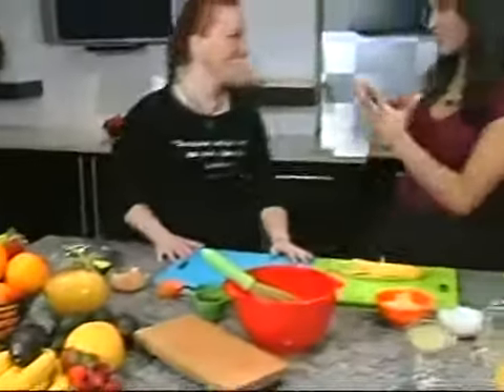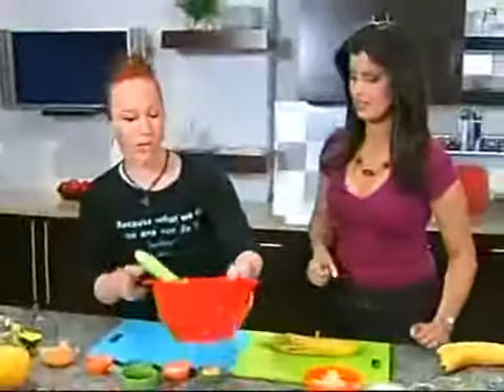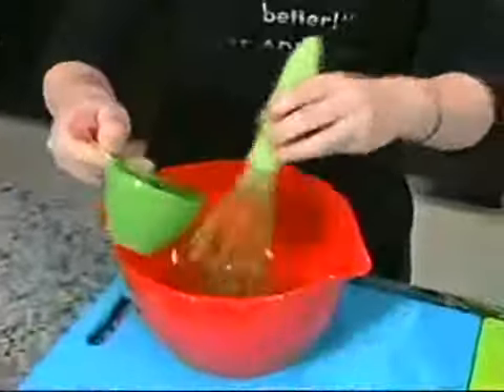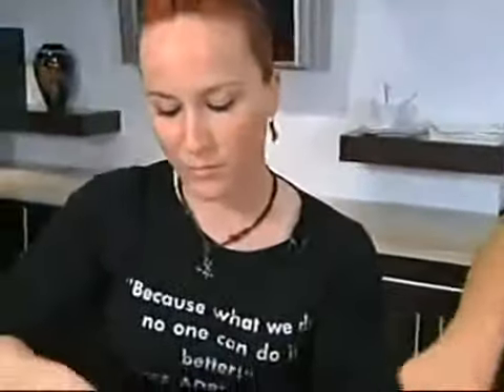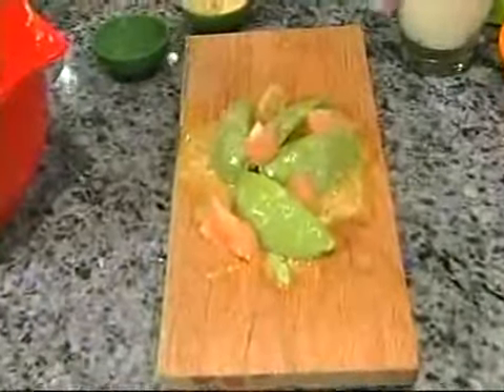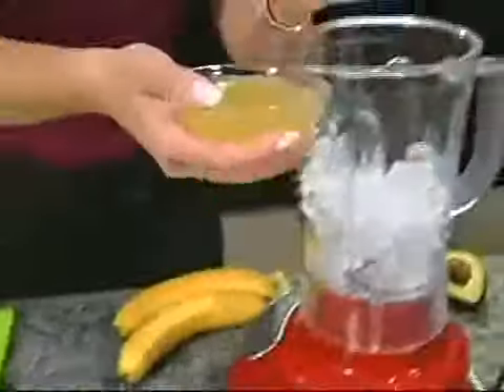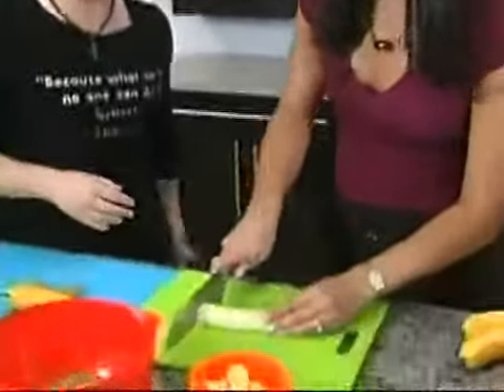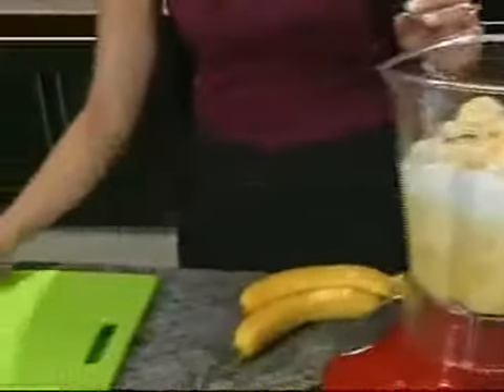Chef Adrianne and Panda Kitchen & Bath at the Health & Fitness Expo 2011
Brunch, Breakfast, Chef Adrianne, Roxanne Vargas,
Vinaigrette, Dijon Mustard, Grapefruit, Avocado, Strawberries
Smoothie, Banana, Pineapple Juice, Coconut Milk